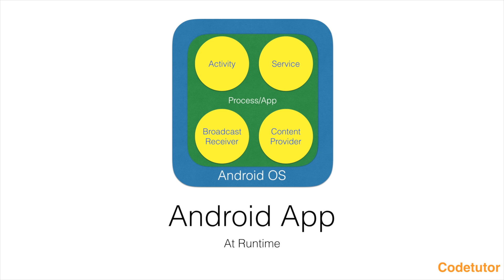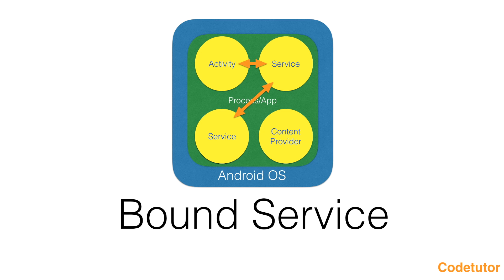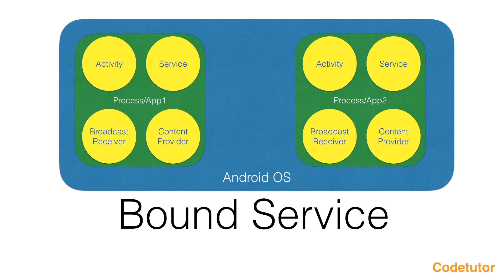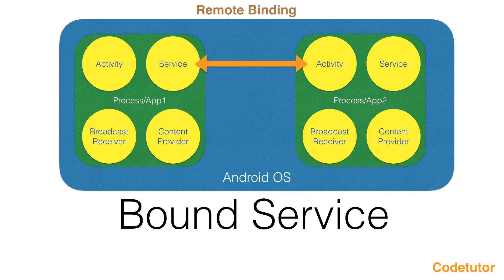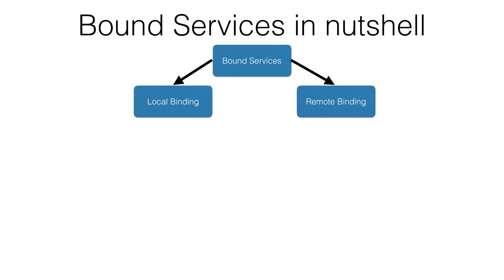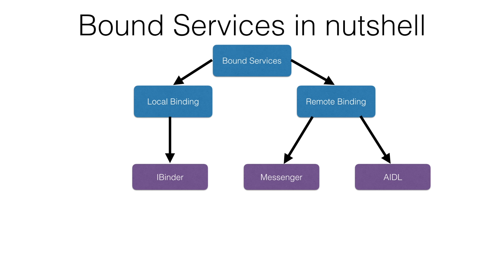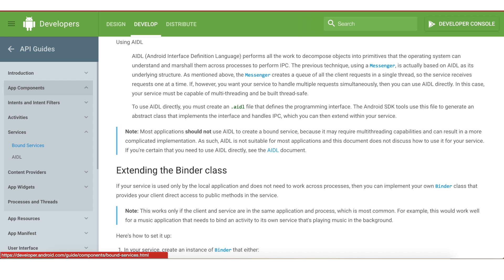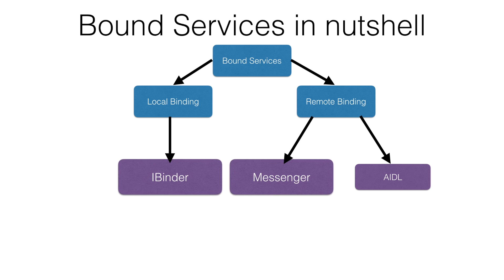Services in Android - Part 3, Quick intro to Bound Services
Dive deep into the intricacies of Bound Services in Android with our latest tutorial. Discover the essential framework that enables components like activities and services within the same or different apps to communicate efficiently. This tutorial unpacks the fundamentals of local and remote binding, offering a clear distinction between the two and illustrating how they facilitate seamless inter-component and inter-app communication.

Learn about the specialized APIs provided by Android for handling these bindings, including the Binder interface for local bindings within the same app process, and the Messenger API and AIDL (Android Interface Definition Language) for remote bindings across different app processes. Understand when and how to use these mechanisms to optimize your app's performance and maintain smooth operation across different components.

This video is perfect for Android developers looking to enhance their app's interactivity and functionality through advanced service binding techniques. By the end of this tutorial, you'll be equipped with the knowledge to implement both local and remote bound services, choosing the right approach for your app's needs.

Join us to unlock the full potential of Bound Services in Android development.

0:00 - Introduction to Bound Services in Android
0:46 - Local Binding vs. Remote Binding Explained
1:37 - Implementing Bound Services: Local and Remote Binding Techniques
2:54 - Future Directions: Focusing on IBinder and Messenger API